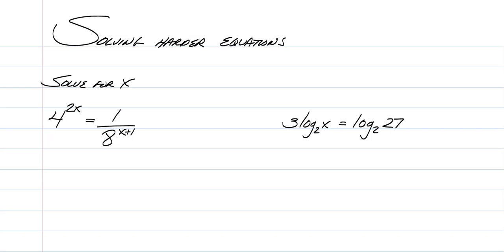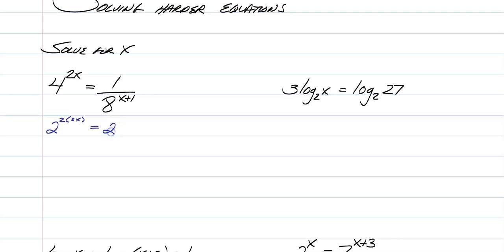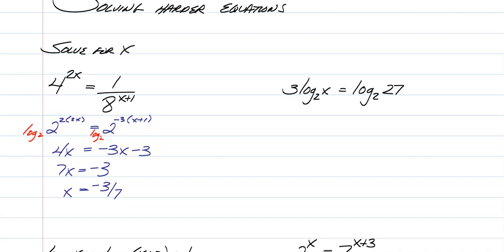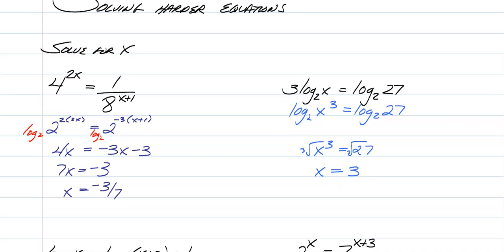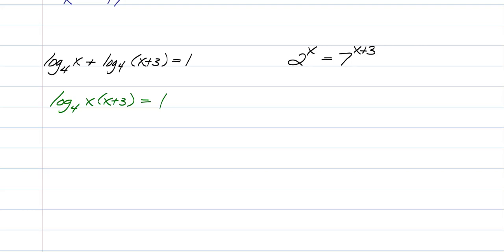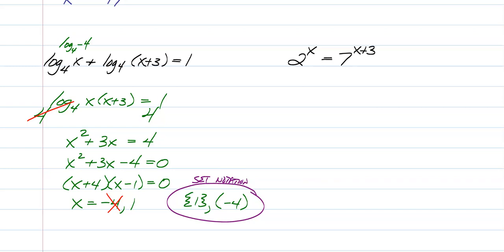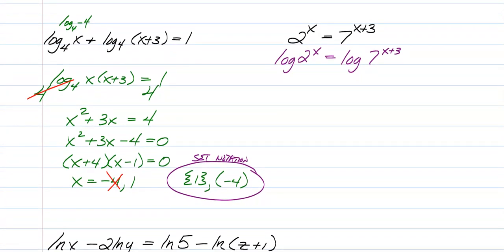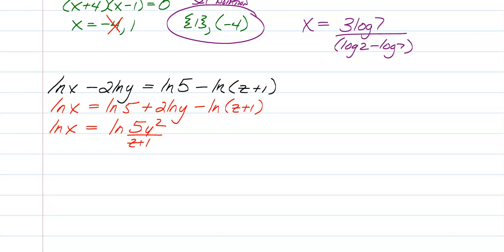Solving Harder Log Equations